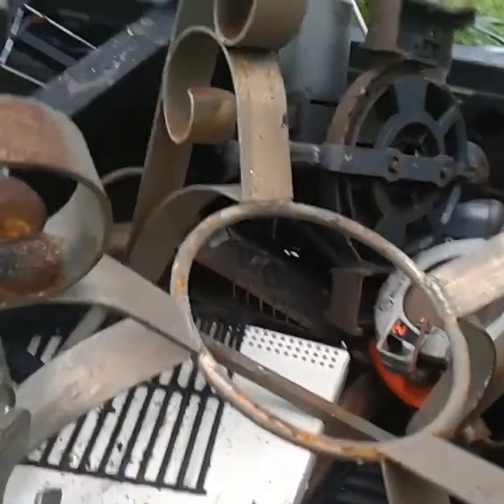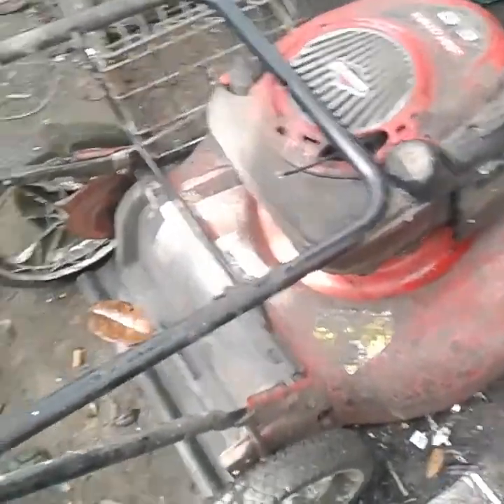Street scraping for cash..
Thursday morning route to find scrap metal for extra money.